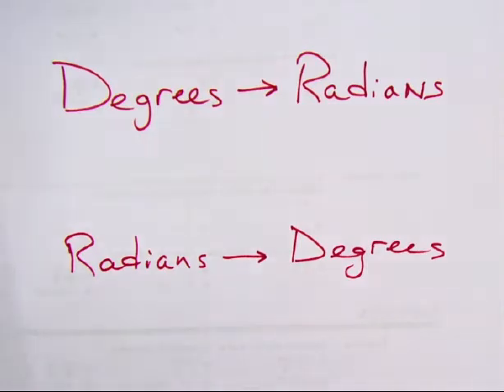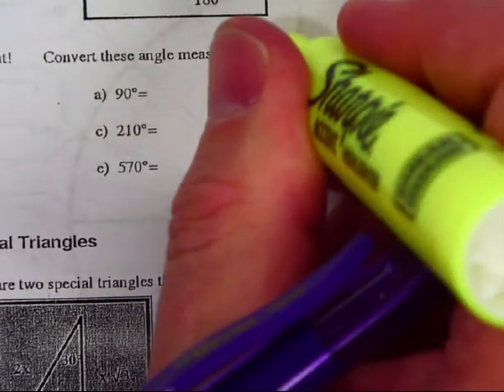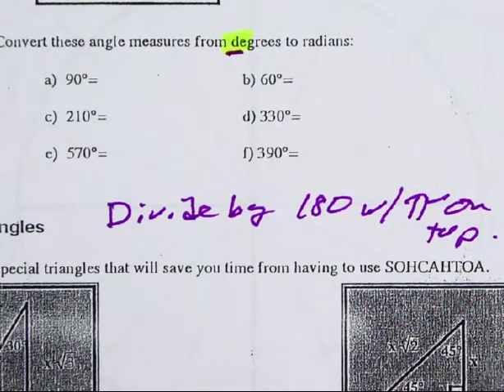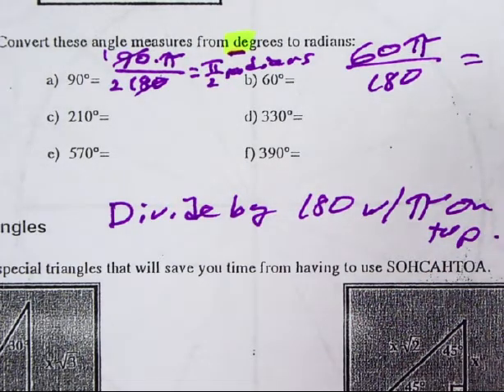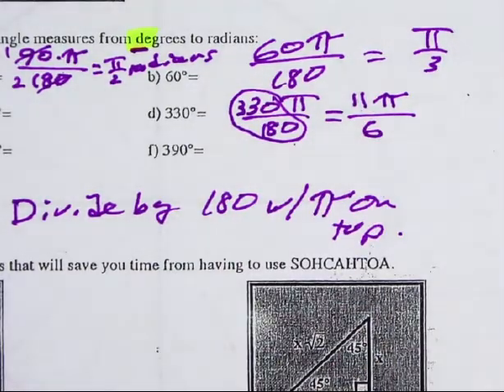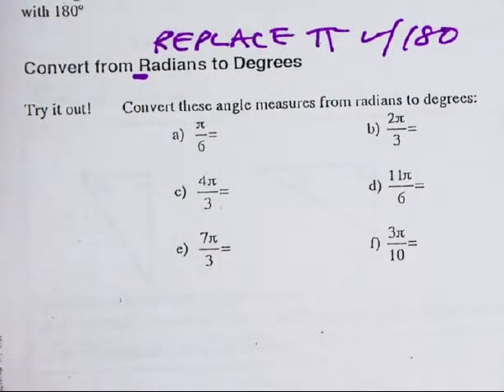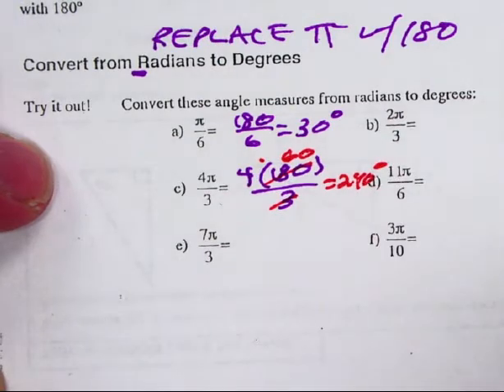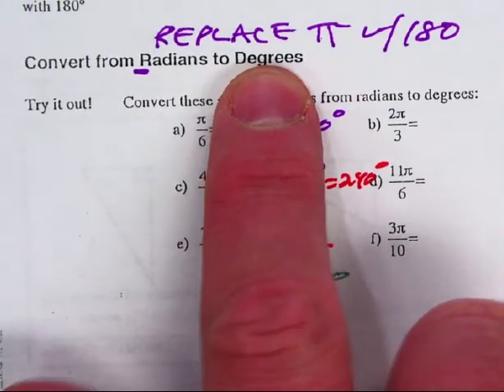Unit Circle:Degrees to Radians, Rad to Deg